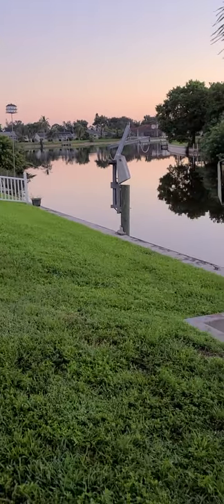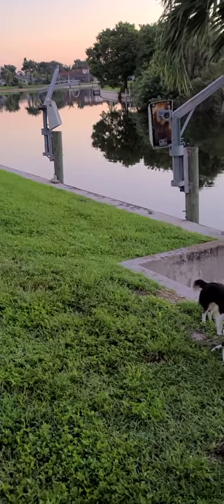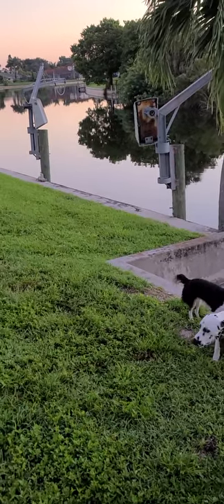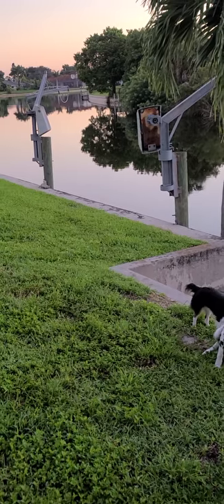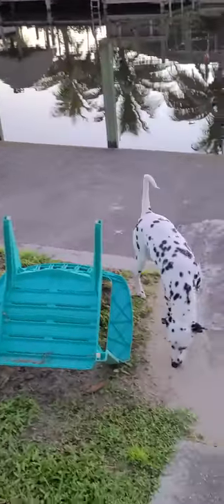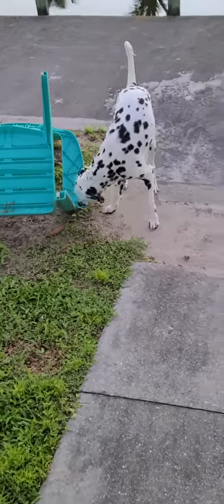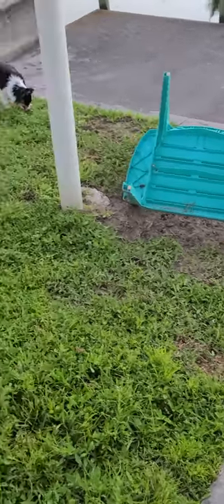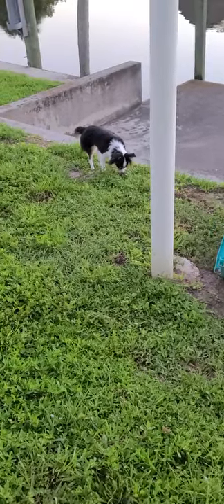Alligator in the water and 2 Florida Dogs in the yard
Here is a link to one of our most popular shorts playlists.

Make sure not to click this link unless you are awesome and love to watch cute little puppy videos.
What are you waiting for, click that link.

If you are a small youtube channel looking for tips on how to grow your channel, check out this Facebook page.  It is run by Barooboos channel.

For those that would like, here is our Amazon Wish List for Sylvie the Dalmatian and Rocky the Mini Aussie.